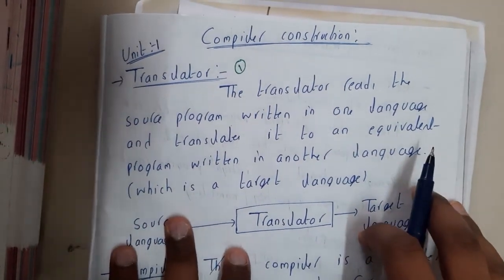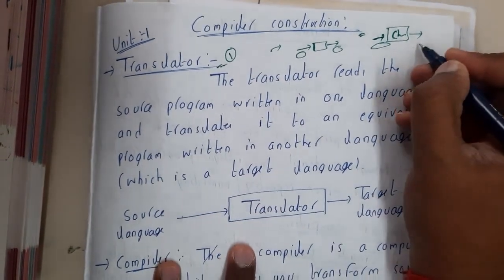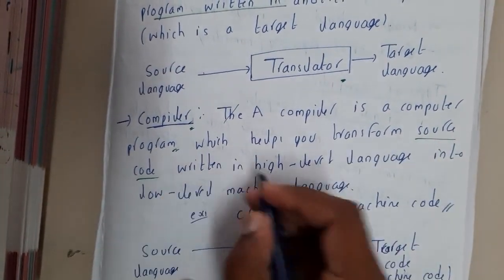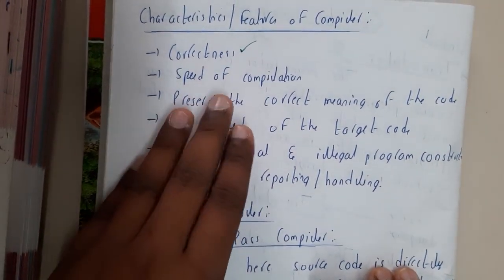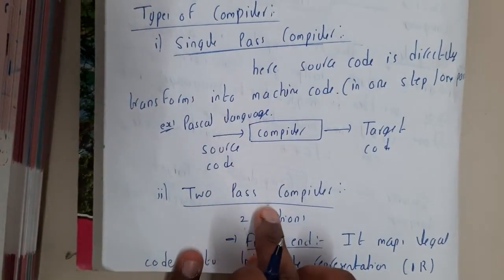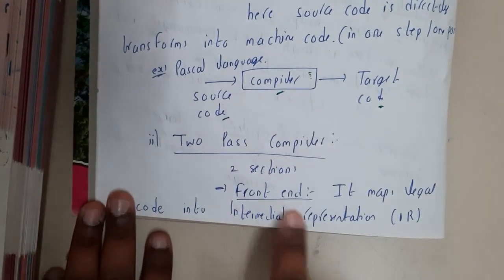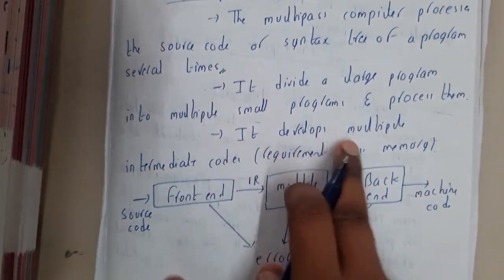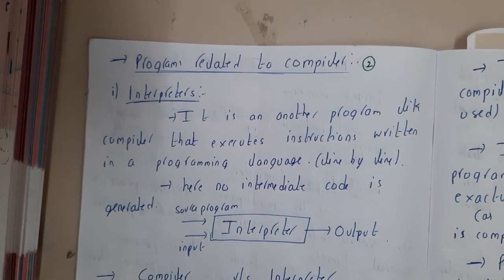1.1 Define Compiler and Translator